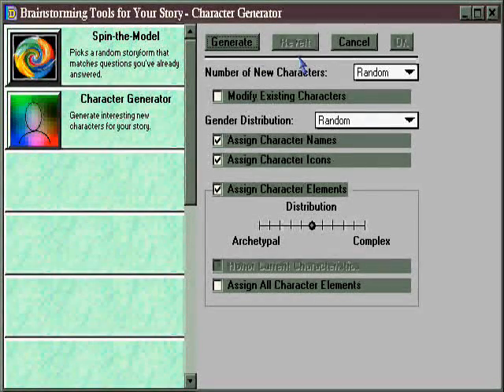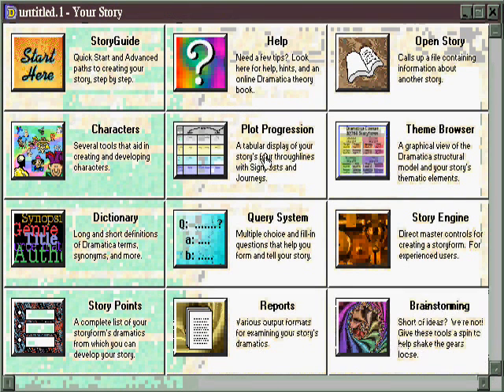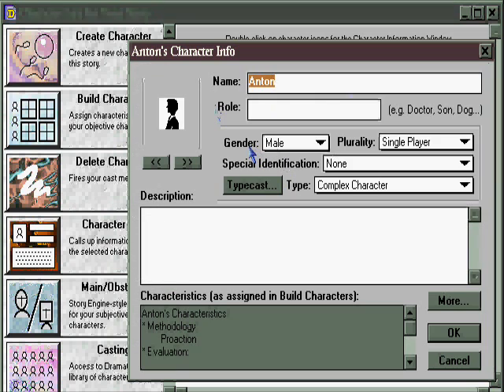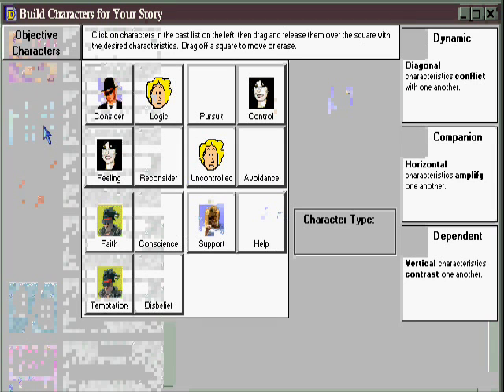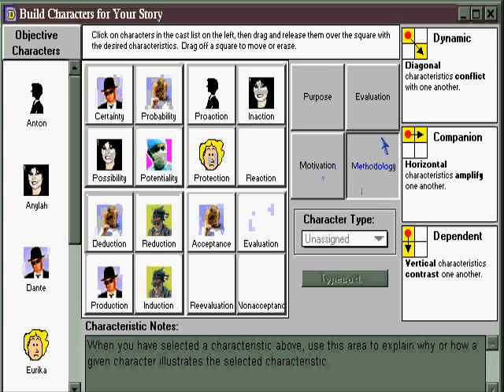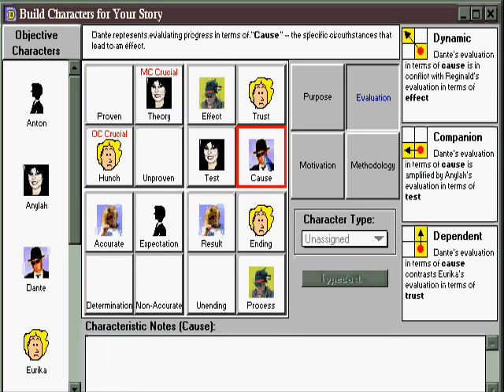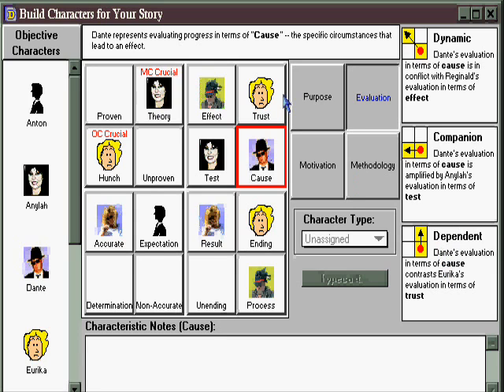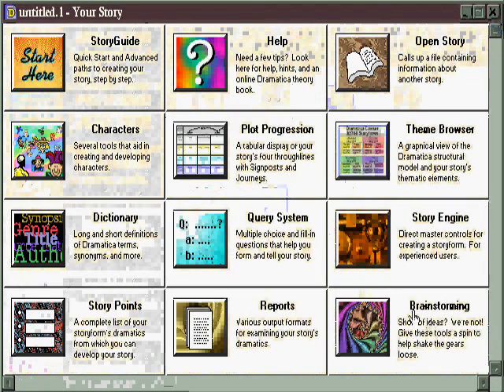Dramatica Pro Writing Software - Brainstorming (Part 4)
Creativity tools in Dramatica.